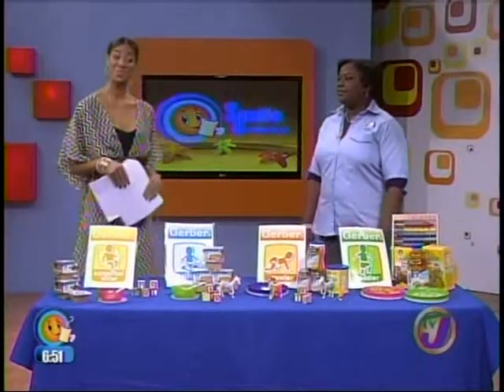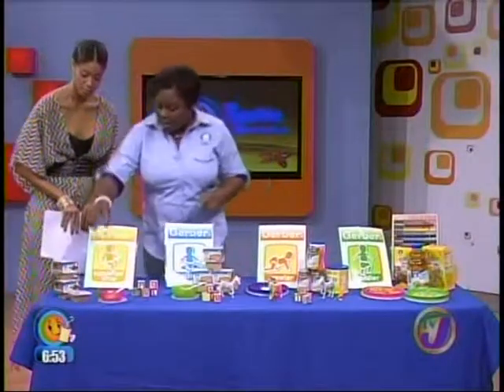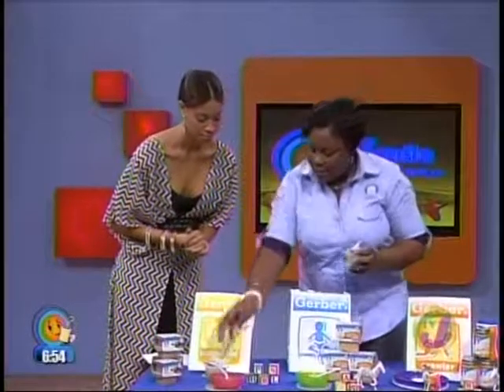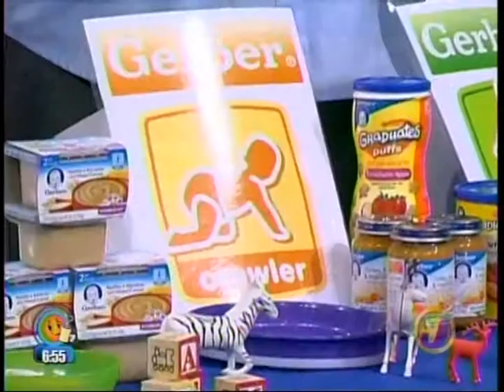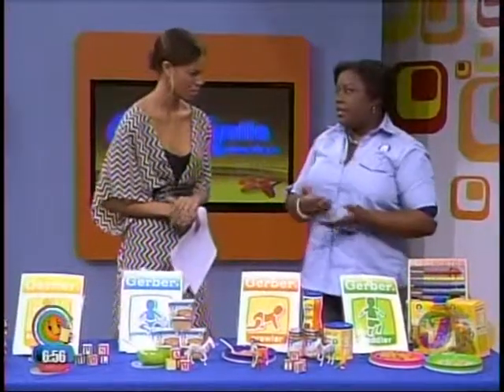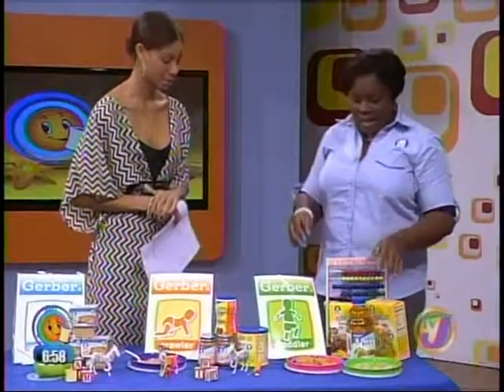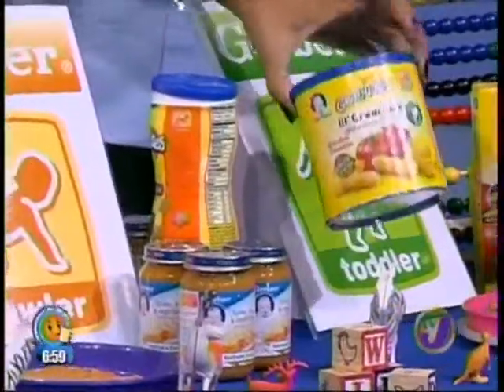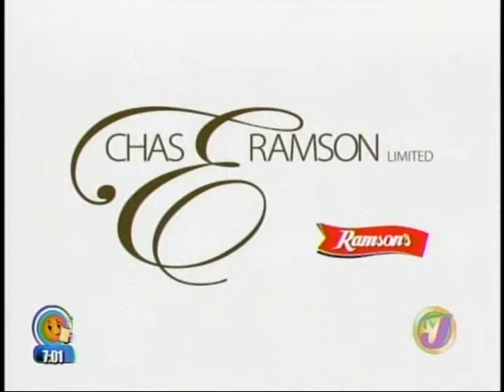Gerber Execumoms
Description: Execu-Mom Series Creator Tamika Clough walks moms through the different Gerber baby milestones for feeding.